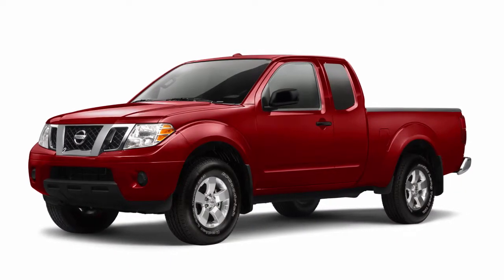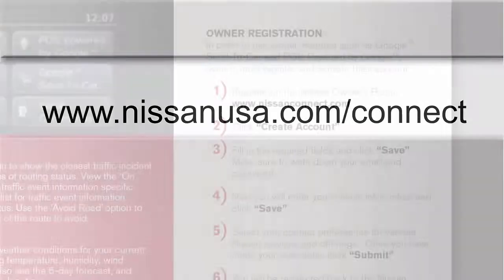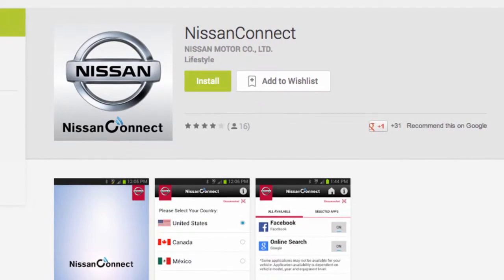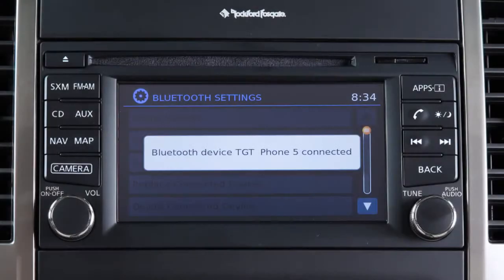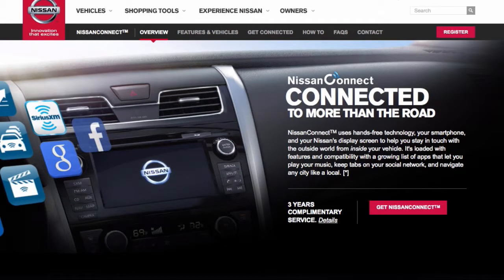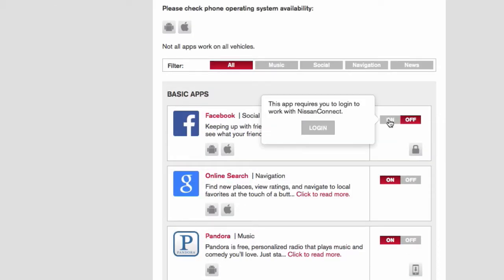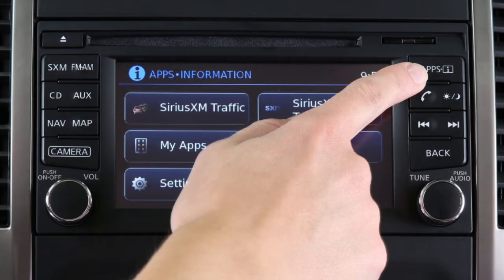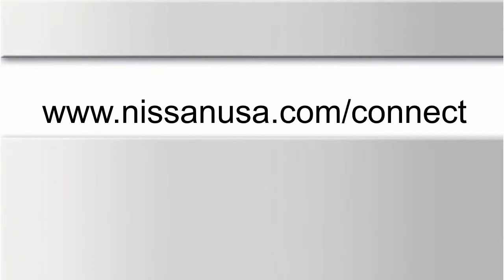2015 NISSAN Frontier - NissanConnect Services (if so equipped)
"Your vehicle may be equipped with NissanConnect apps, allowing you to control various compatible smartphone applications through the vehicle’s display screen.

A basic package is included for a period of time from the original in-service date of the vehicle. This service can be renewed through a subscription from the Nissan Owner’s Portal.

for owner registration information and instructions regarding various other technologies, including hands-free phone capability, streaming audio, navigation, and Travel Link®.

To get started, you must first download the NissanConnect app for your smartphone. Visit the Google Play store or Apple App Store to download the NissanConnect app.

Next, connect your phone to the vehicle.
● For Android devices, the smartphone must be connected through the Bluetooth® Hands-Free Phone system.
● For iPhone® on vehicles WITH Navigation, the device must be connected to the vehicle’s USB port using your phone’s USB cable.
● For iPhone® on vehicles WITHOUT Navigation, connect the device using the Bluetooth Hands-Free Phone system.

for more information on connecting your device to the vehicle.

Register and activate your NissanConnect account through the app on your device, To create a new account, click on REGISTER and then follow the instructions on the website.

Respond to the prompt asking if you are the owner, then confirm activation of the vehicle.

From the “Manage My Apps” page, you can now select which apps you wish to activate in the vehicle. Some applications require you to have the app downloaded and installed onto the smartphone, while others require you to enter your username and password to log in.

Please be aware that your apps will only appear when your smartphone is connected to both the vehicle and the Internet. Additionally, the NissanConnect app must be running on your device and THIS icon must be green. If the icon is not green, press the APPS button multiple times to ensure the connection is established.

To access your apps with the vehicle controls, start your vehicle and then press the APPS button on the control panel. Your apps will be available once the Bluetooth connection is finished initializing.